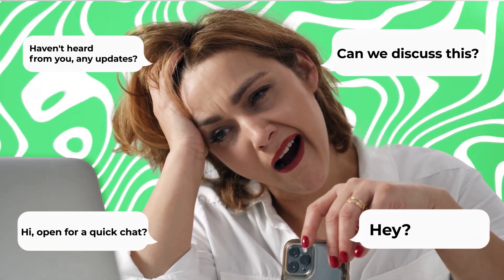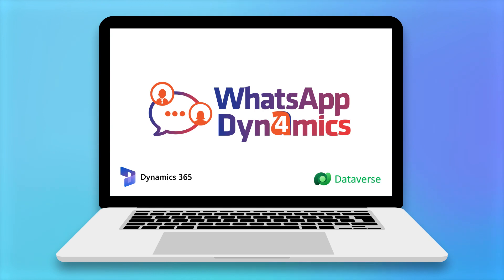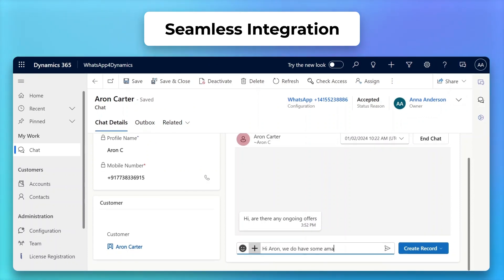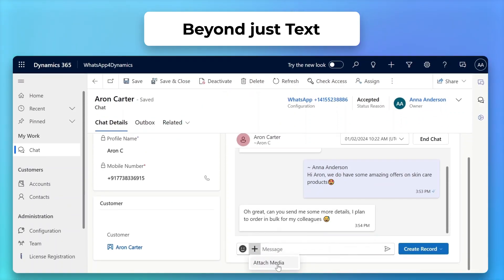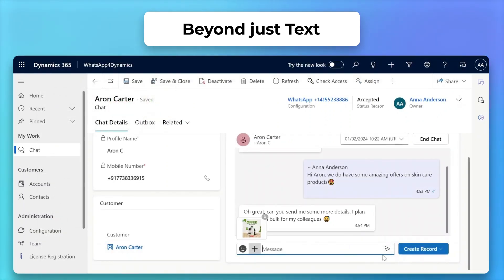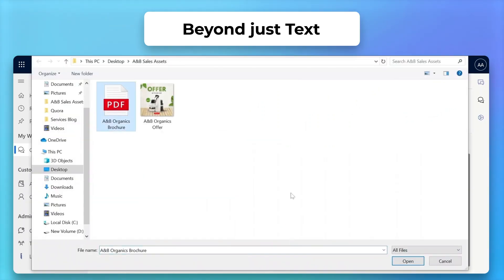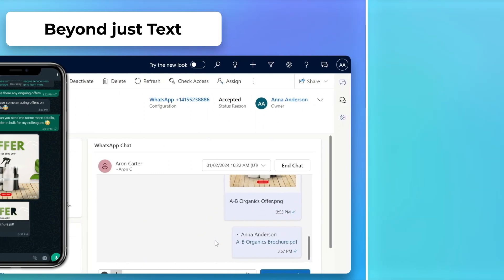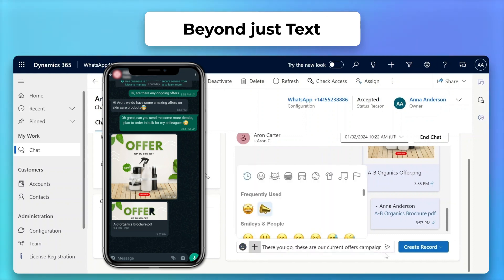WhatsApp chat features in Dynamics 365/Dataverse with WhatsApp4Dynamics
Engage customers with rich media messages like images, PDFs, and even emojis. Plus, its multi-language support helps you connect with prospects globally, making your sales efforts truly borderless.

Communicate Visually, Connect Globally with WhatsApp4Dynamics 🌐

Discover the power of WhatsApp4Dynamics, the seamless integration of WhatsApp Business with Dynamics 365 CRM! 🚀

📸 Share Images and Files: Enhance your communication by sharing images and various file formats effortlessly.
😄 Emojis for Fun Conversations: Make your conversations lively and enjoyable with emojis, adding a personal touch.
🌍 Multiple Language Support: Connect with customers globally with support for multiple languages, breaking down linguistic barriers.
🚀 Boost Customer Engagement: Learn how WhatsApp4Dynamics elevates customer engagement right from Dynamics 365 CRM in 2024! It's time to make conversations visual and appealing.

🔗 Key Features:

1. Notifications Alert: Receive instant notifications for every incoming message directly in your CRM.
2. Automation: Set up trigger-based automated WhatsApp messages using customizable templates.
3. Store Historical Records: Easily access and store conversation history records in Microsoft Dynamics 365 CRM.
4. Switch Ownership: Manage chat sessions efficiently by setting idle time duration and switching ownership between team members on CRM.

🚀 Transform Your CRM Communication with WhatsApp4Dynamics!